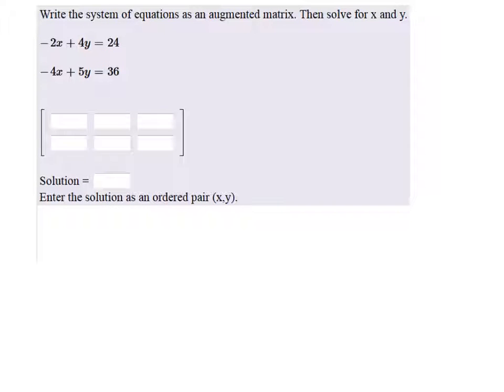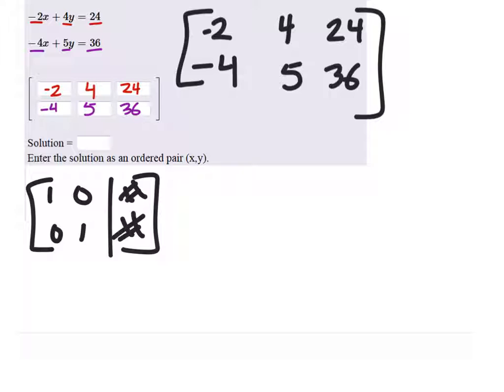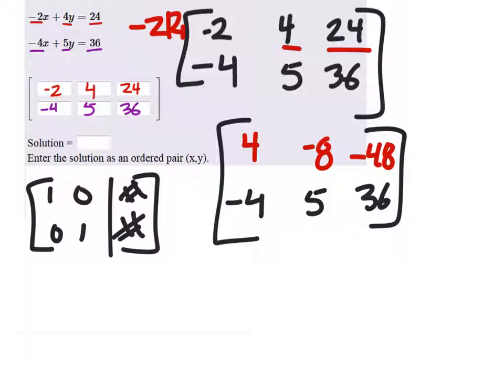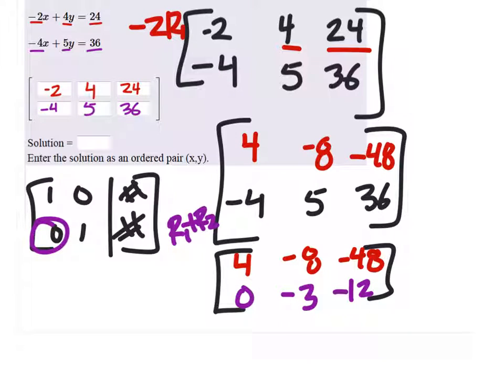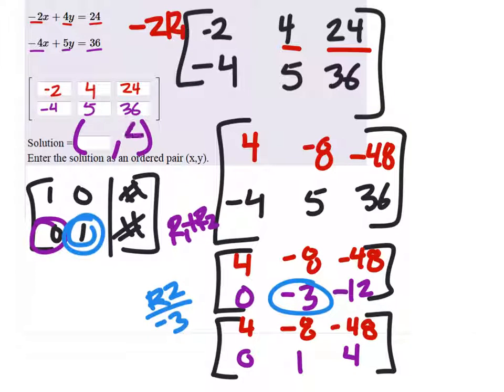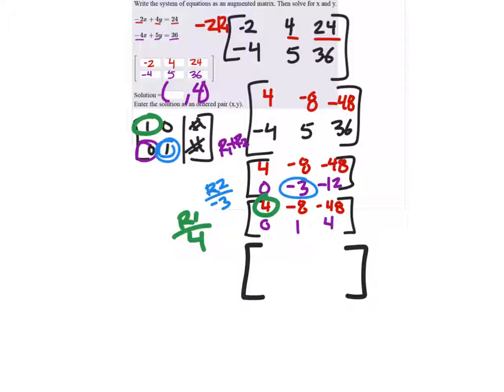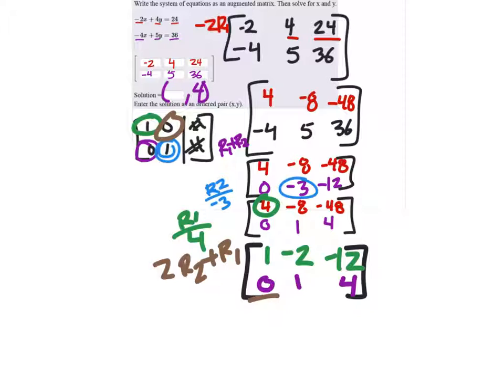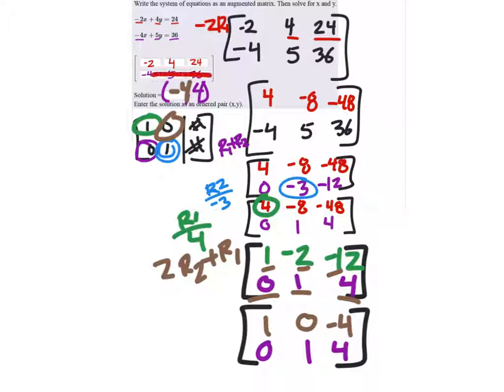Use a Matrix to Solve a System of Equations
The problem:
Use a matrix to solve the system of equations:
-2x + 4y =24
-4x + 5y =36